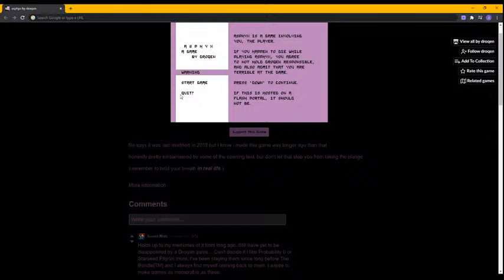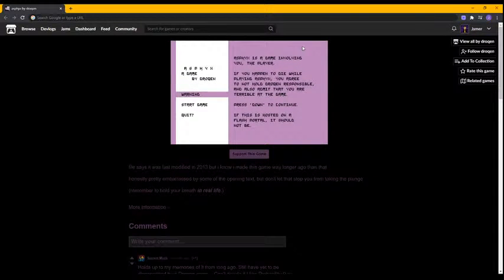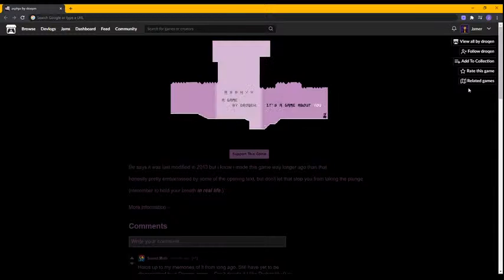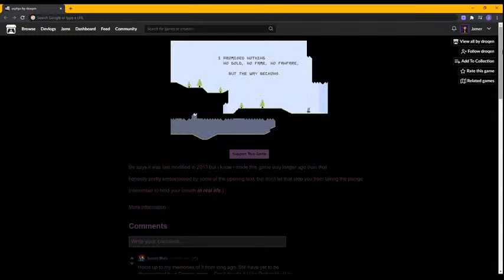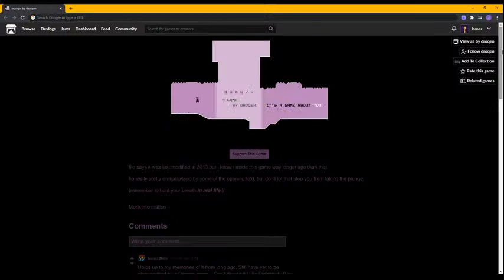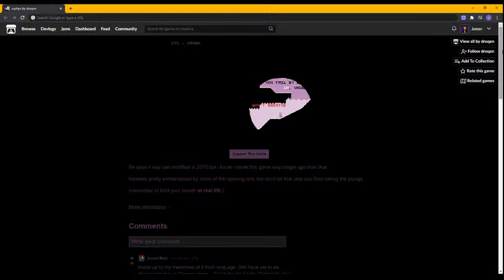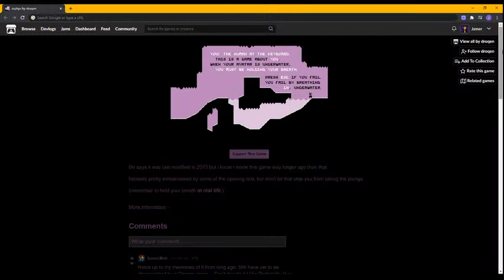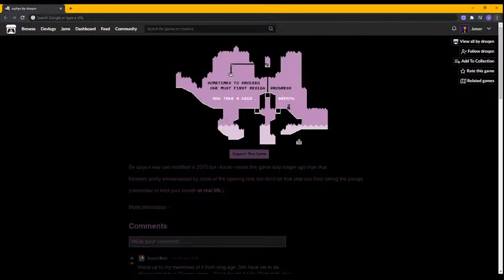Playing Games For School (Asphyx Edition)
If you like my stuff, buy my games or download them for free They're not the highest quality yet, but still pretty fun!

If you're interested in anything relating to the Black Lives Matter movement, check this out:

Stay safe all of you, hope you're all having a great day!